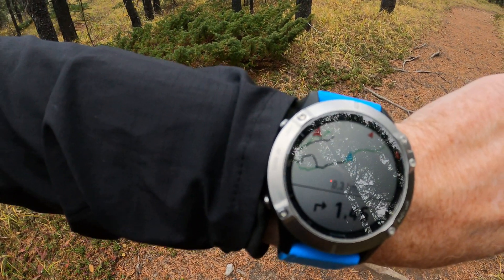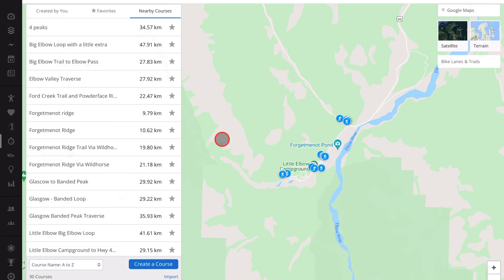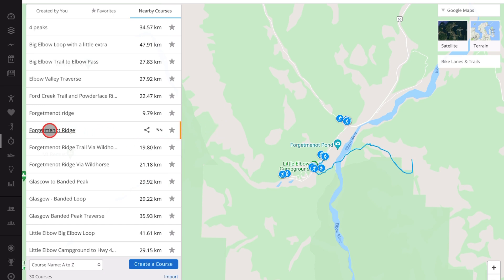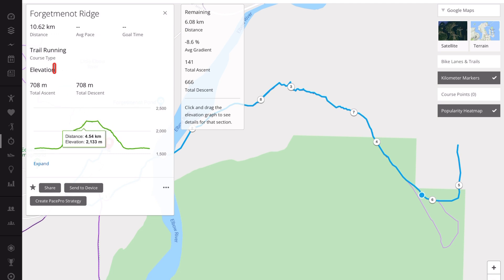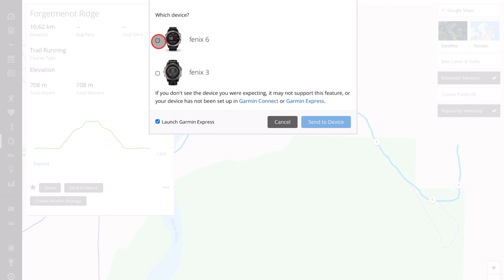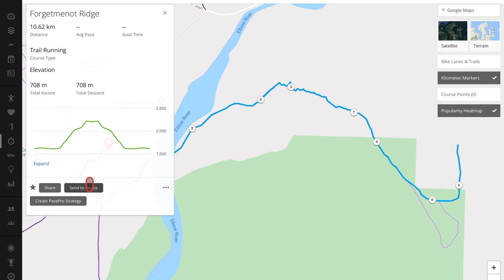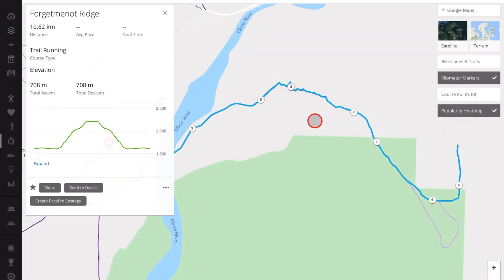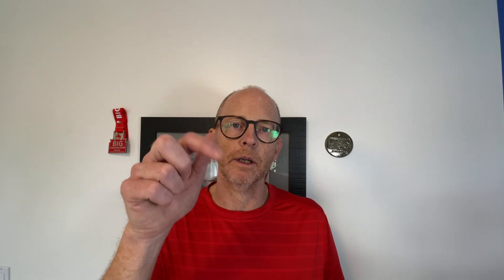GARMIN FENIX 6 // HOW TO DOWNLOAD COURSES IN iOS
Today I will show you how easy it is to get turn by turn directions on your Fenix 6 (non pro) device using an iPad as the source for the courses. Very easy process - hands down beats other GPS systems in terms of ease of use. Thanks to a viewer to point out that I was using the term Maps when I was meaning Courses. There is a difference!